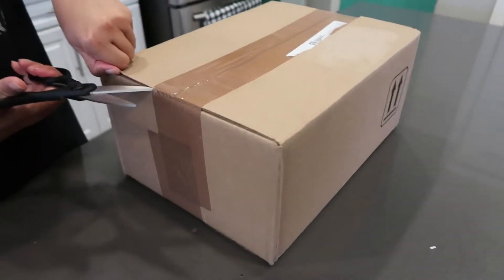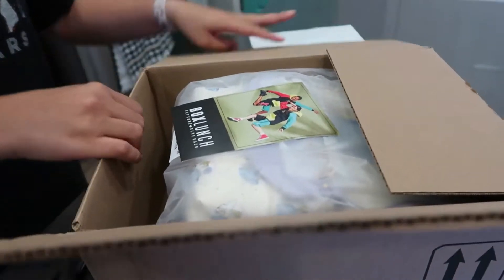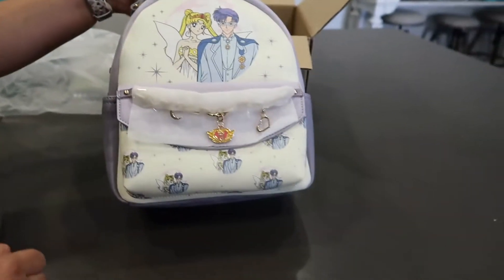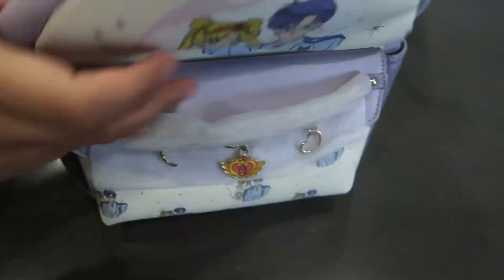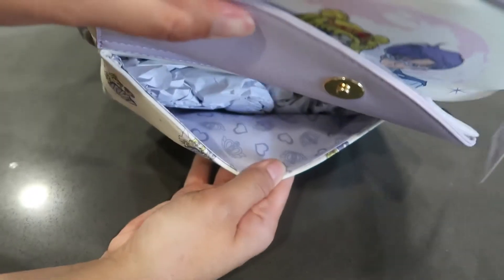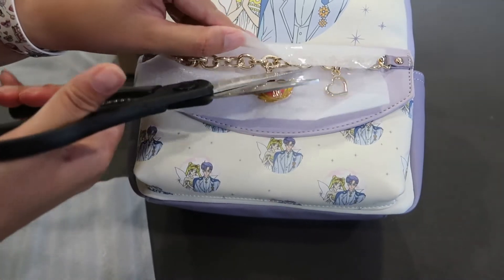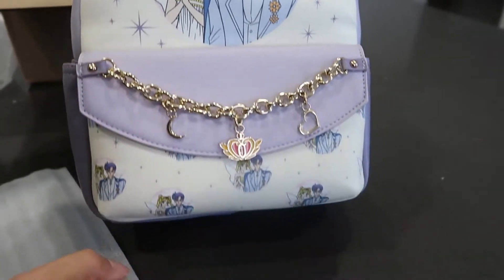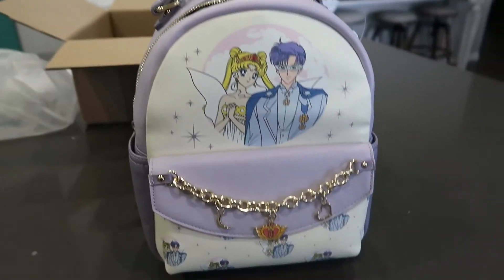Unboxing Boxlunch Pretty Guardian Sailor Moon Neo Queen Serenity & King Endymion Mini Backpack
Pretty Guardian Sailor Moon Neo Queen Serenity & King Endymion Mini Backpack - BoxLunch Exclusive - UNBOXING!